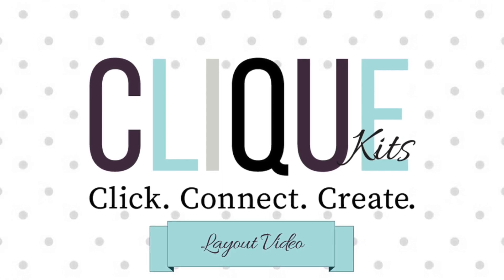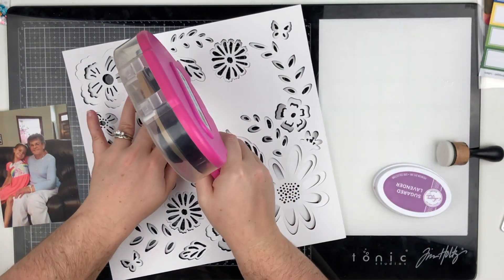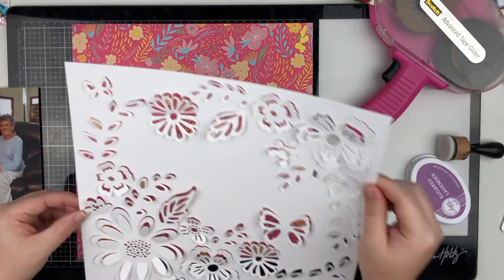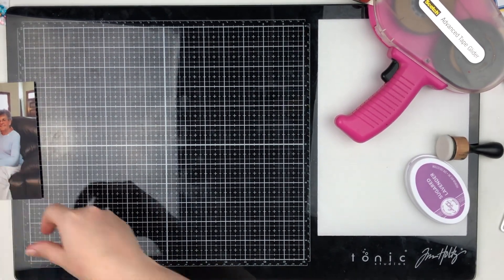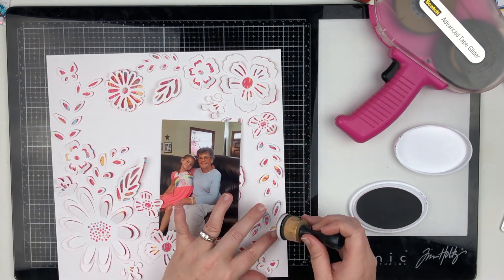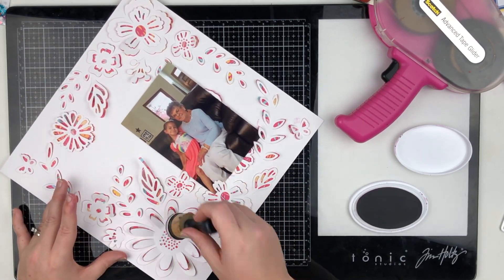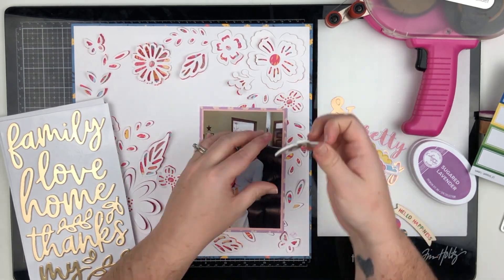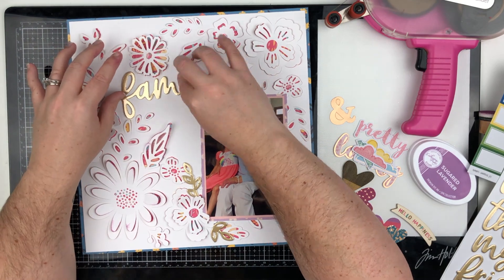Scrapbook Layout: Family with Heather